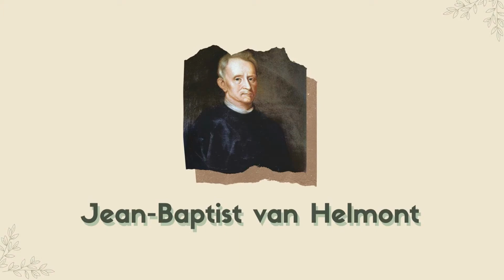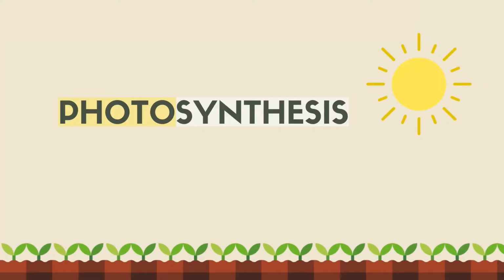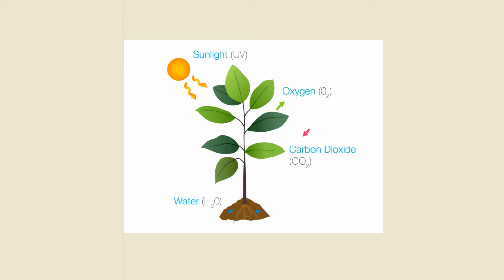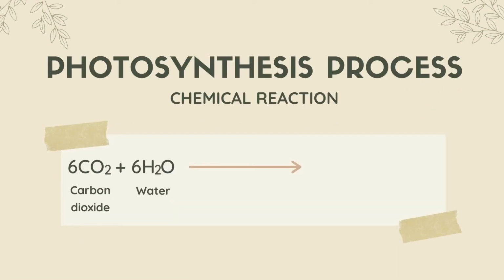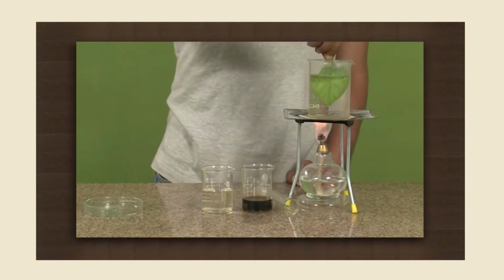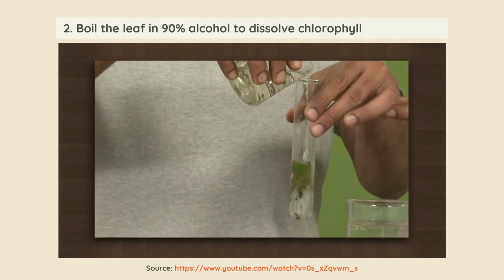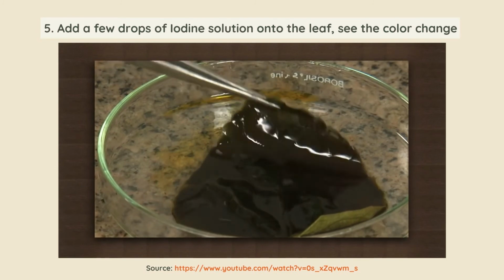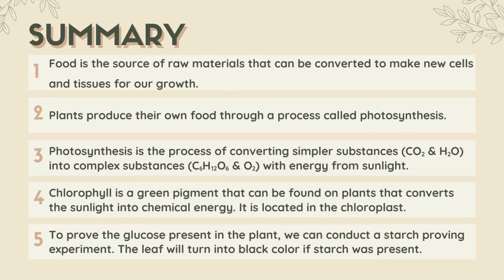Plant Nutrition | Lower Secondary School Science (Revised)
Hi everyone! I am Shafa Rihadatul Aisy (1704469), a student from the International Program on Science Education Universitas Pendidikan Indonesia batch 2017.

In this video, I will explain about Plant Nutrition for Junior High School level. This video was made to fulfill the assignment of Lower Secondary School Science Subject. If you have any feedback, please kindly put it in the comment section below. Thank you!

📑QUIZ LINK:
gg.gg/plantnutrition_quiz
📖REFERENCES:
Book: Cambridge IGCSE Biology Third Edition (2014)